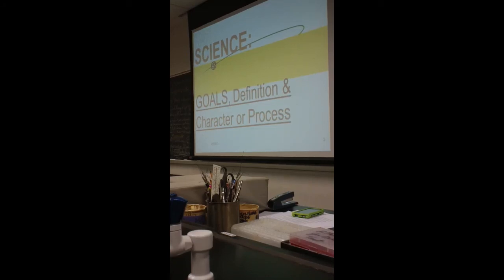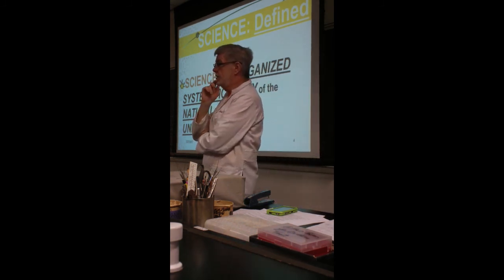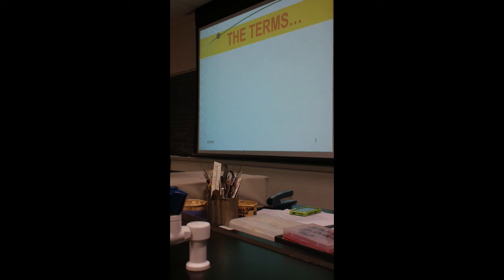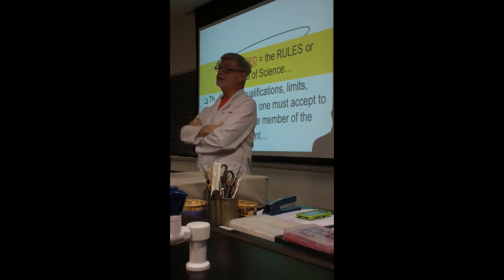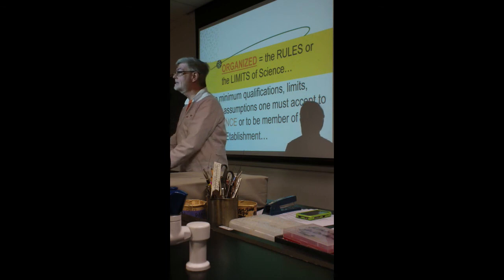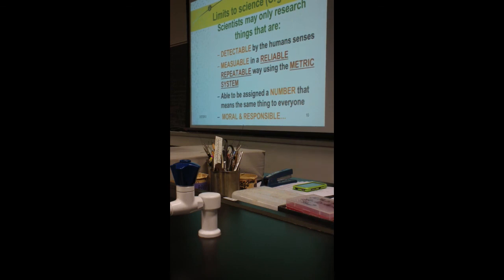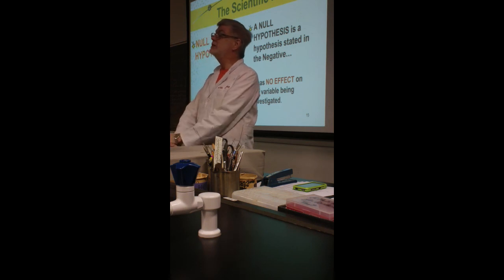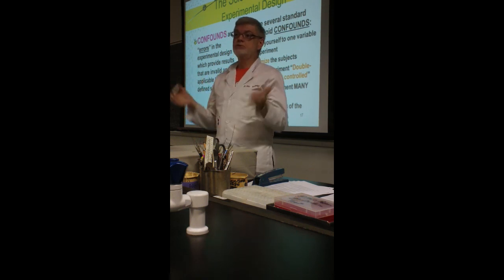Exam 1 What is Science Intro Notes part 1